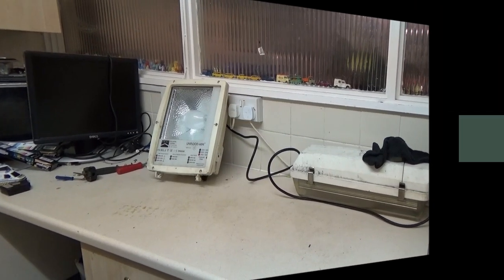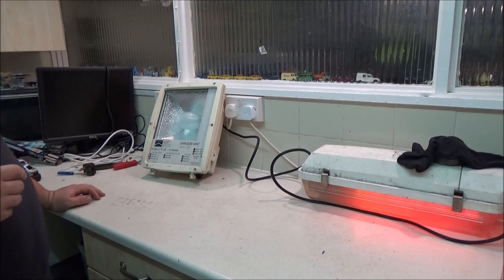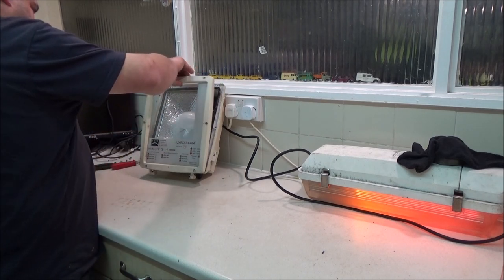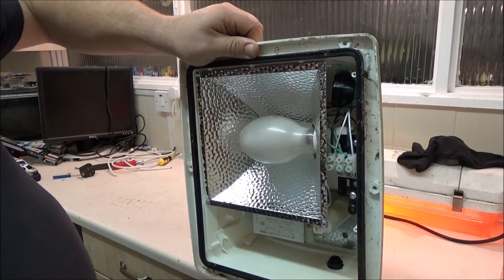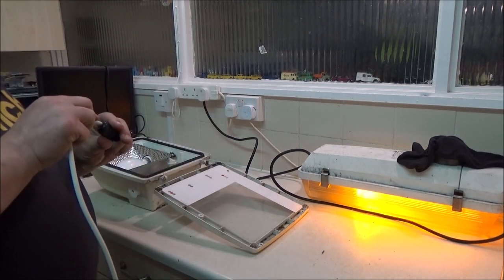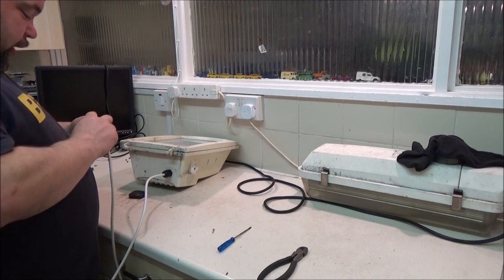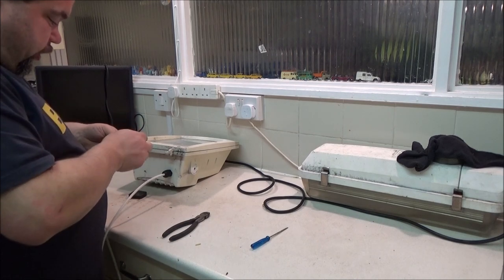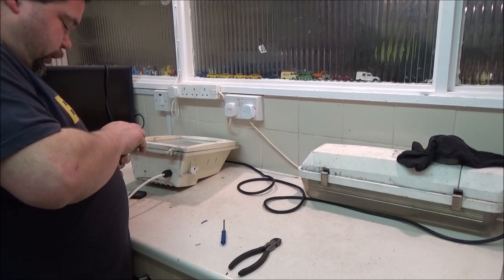My SOX Type Commercial Lighting.